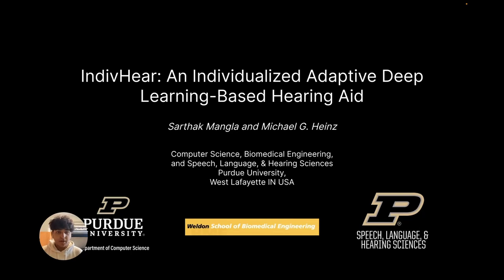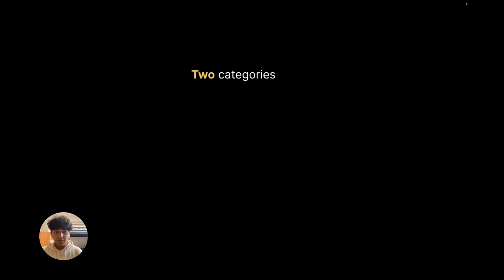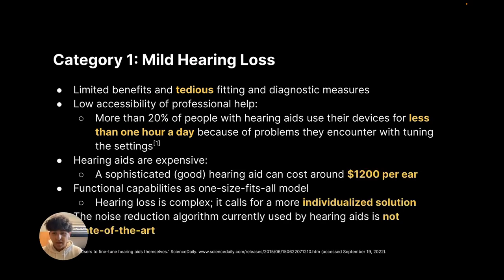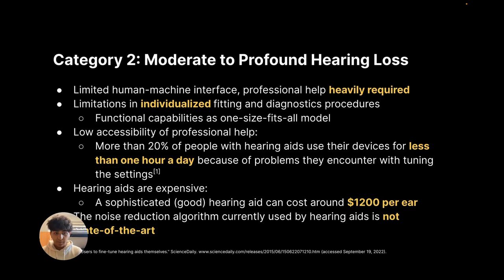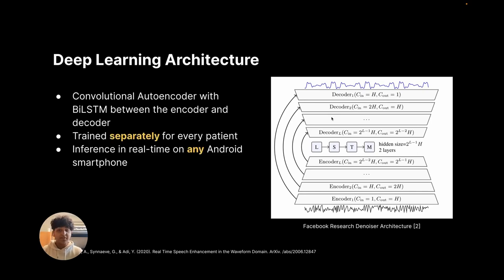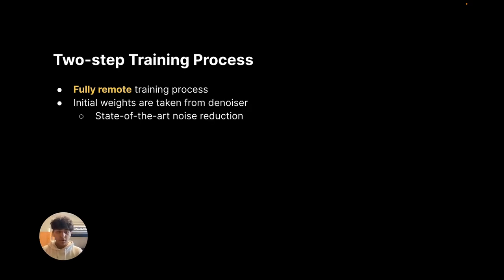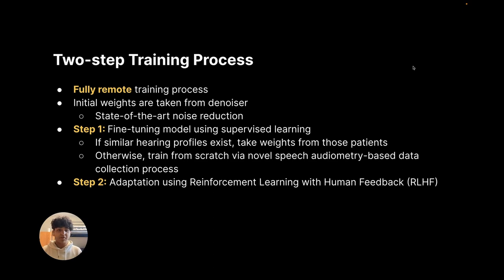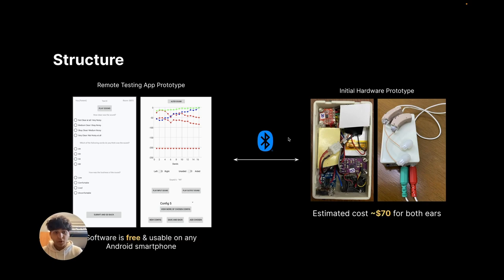VCCA2023 - Mangla- IndivHear: An Individualized Adaptive Deep Learning-Based Hearing Aid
VCCA2023 Pitch Video IndivHear: An Individualized Adaptive Deep Learning-Based Hearing Aid